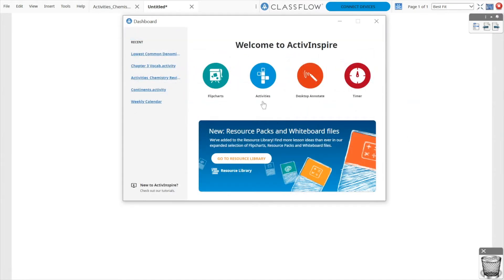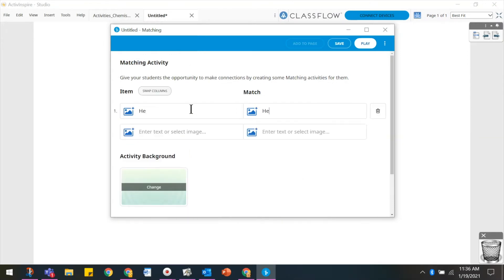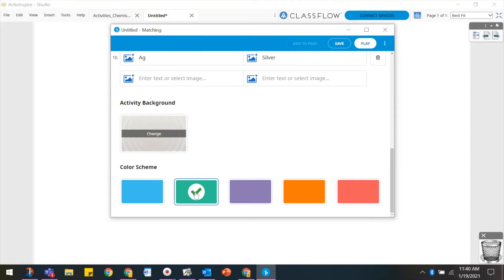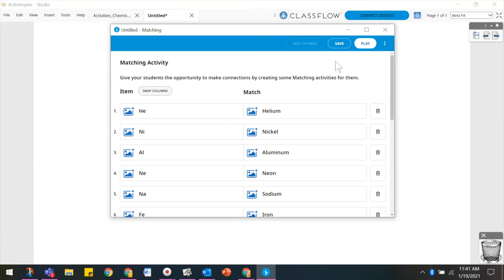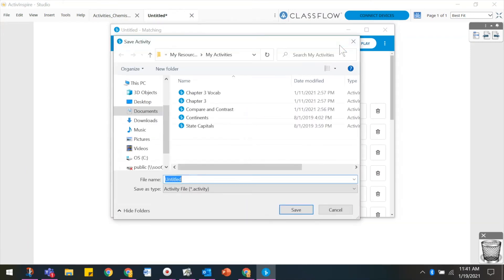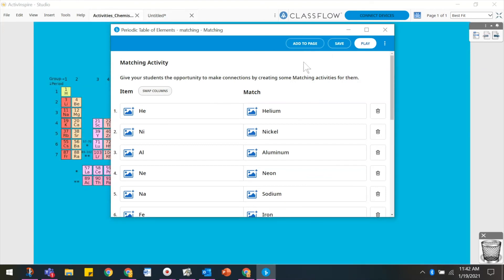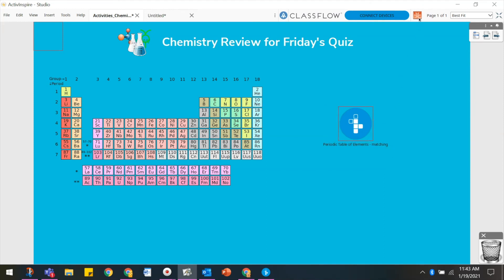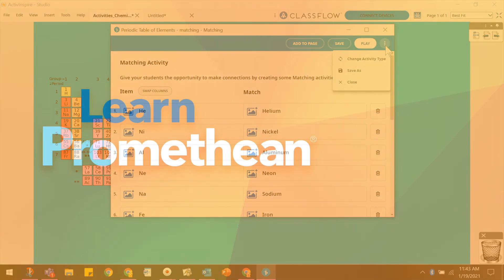Learn Promethean: Activities in ActivInspire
Learn how to create Activities in *ActivInspire.

*Software demonstrated may not contain the most updated version.